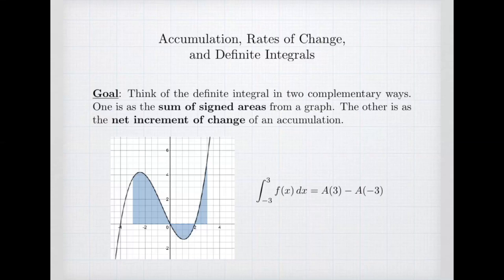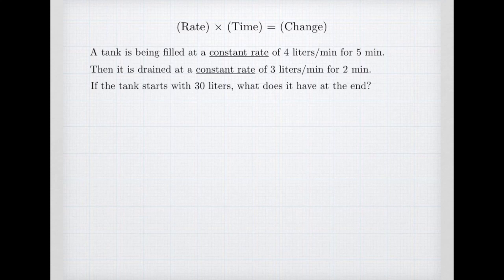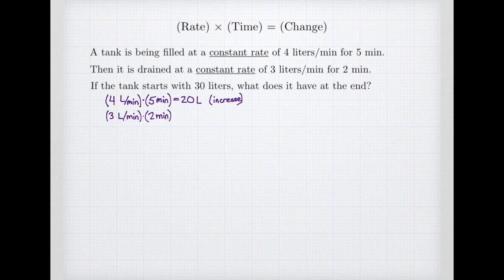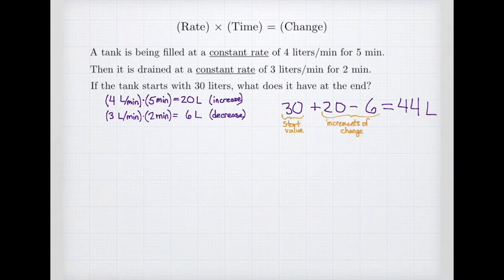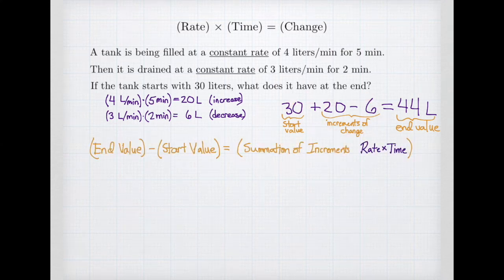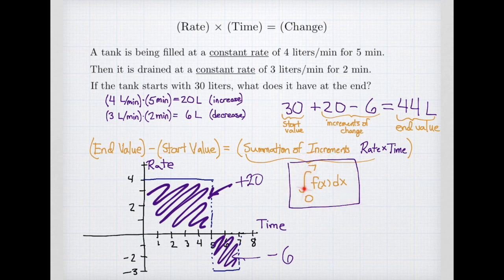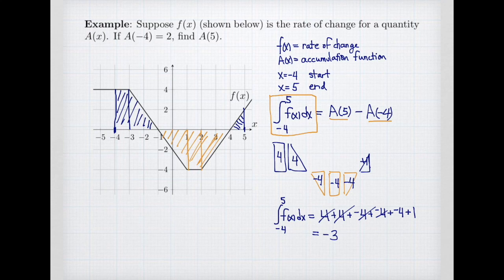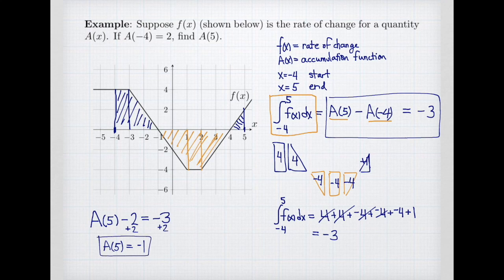Definite Integrals as Accumulated Change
This video introduces the idea of a definite integral as calculating an increment of accumulated change through the definite integral of a rate of change. This leads us to one of the fundamental equations of calculus:
A(b)-A(a) = integral of f(x) dx from x=a to x=b
This is usually discussed in the context of the Fundamental Theorem of Calculus (FTC), but it is actually independent of the FTC if we introduce the idea of an accumulation function. In fact, the FTC can really only be understood if we understand the idea of an accumulation function before we try to think about derivatives and antiderivatives.
Consequently, this video introduces the idea of an accumulated quantity that has a rate of change and illustrates how a definite integral might represent the amount of change in that accumulated quantity.